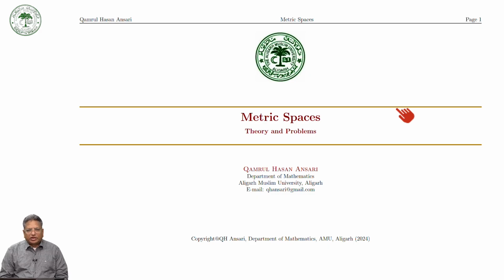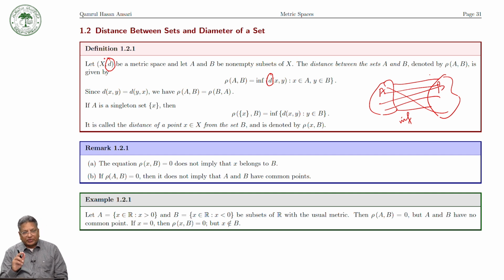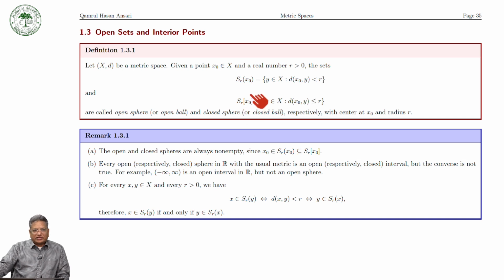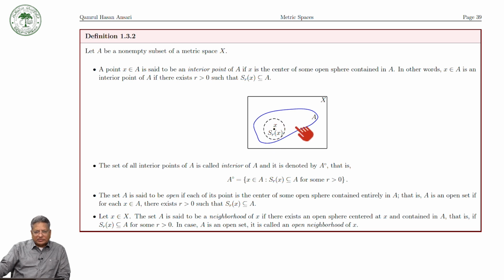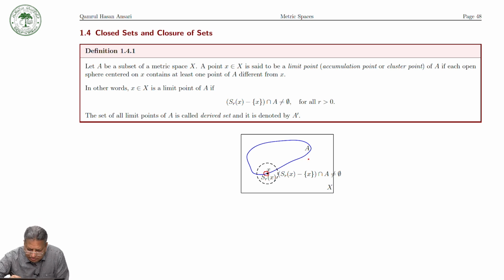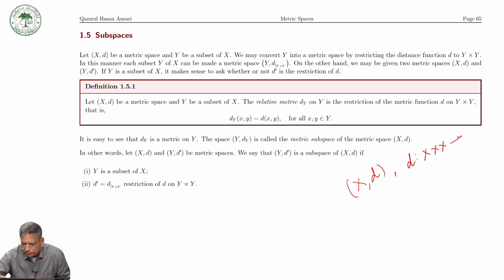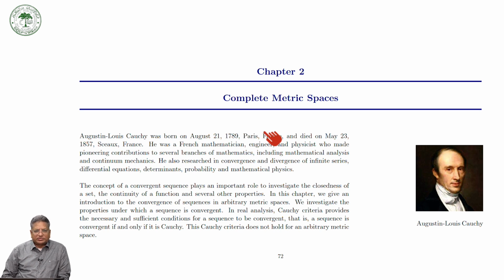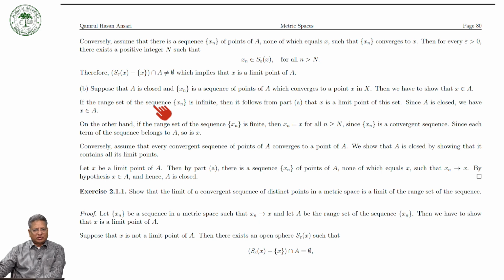Over view of the subject I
Over view of the subject